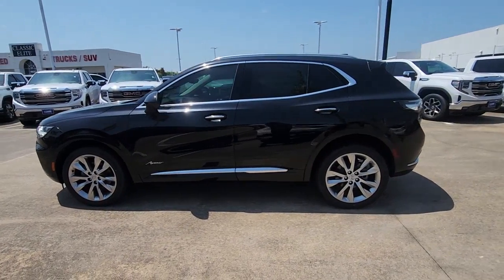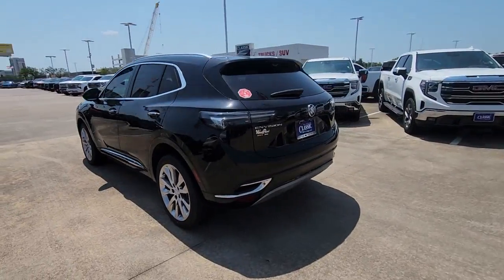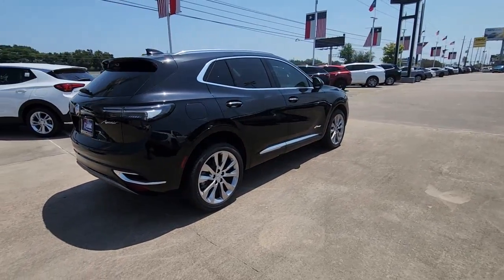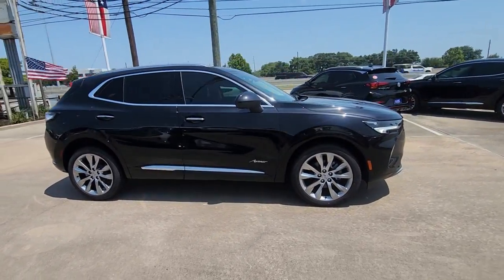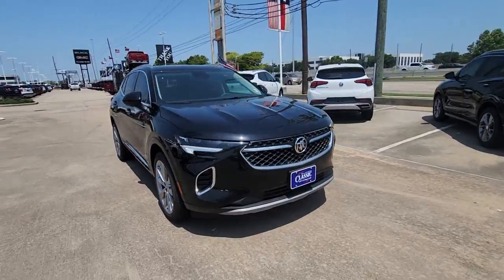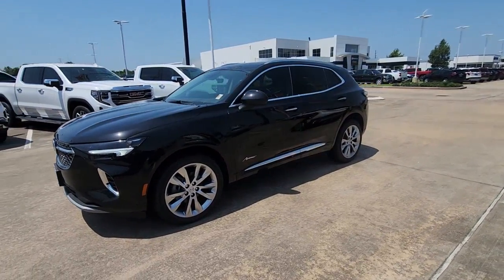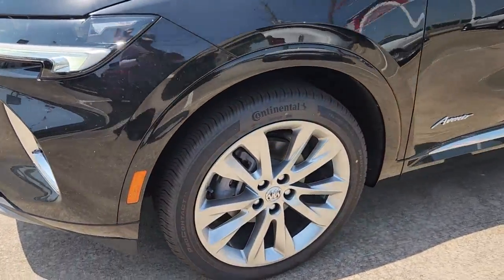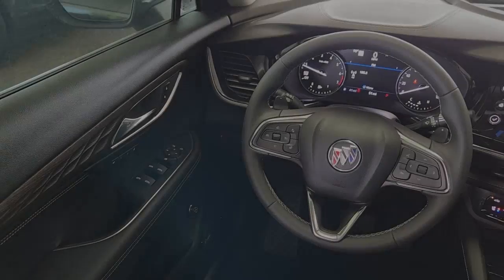2023 Buick Envision Houston, Katy, Cypress, Pecan Grove, Rosenberg GPD014083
Ebony Twilight Metallic New 2023 Buick Envision Avenir available in 16835 Katy FWY, Houston, Texas at Classic Elite Buick GMC. Servicing the Houston, Katy, Cypress, Pecan Grove, Rosenberg, TX area.

Ebony Twilight Metallic 2023 Buick Envision Avenir FWD 9-Speed Automatic 2.0L TurbochargedbrbrWe proudly sell and service the Greater Houston Area. Including: Angleton Alvin Baytown Pasadena LaPort Texas City Channelview Humble The Woodlands Spring Conroe Spring Branch Memorial Cypress Jersey Village Katy Cinco Ranch Fulshear Bryan College Station League City Galveston Sienna Plantation Richmond Rosenberg El Campo Wharton Missouri City and Sugarland. 23/31 City/Highway MPGbrbrbrCall to save money and time. At Classic Chevrolet in Sugar Land our motto is what we live by everyday. So Relax. and Enjoy the Difference.
Preferred Equipment Group 1SU|3.47 Final Drive Axle Ratio|Wheels: 20 Aluminum w/Avenir Pearl Nickel Finish|Perforated Leather-Appointed Seat Trim|Not Equipped w/Heated/Ventilated Front Seats|Not Equipped w/Heated Rear Outboard Seats|Radio: Buick Infotainment System AM/FM w/Nav|Horizontal Cargo Net (LPO)|8-Way Power Driver Seat Adjuster|Front Passenger 8-Way Power Seat Adjuster|Heated Driver & Front Passenger Seats|Heated Rear Outboard Seating Positions|Ventilated Driver & Front Passenger Seats|Memory Card Receptacle Audio System Feature|Front Bin Center Console USB Ports|Wireless Apple CarPlay/Wireless Android Auto|IntelliBeam Headlamp Control w/Auto High Beam|SiriusXM Radio|HD Radio|Following Distance Indicator|Forward Collision Alert|Lane Keep Assist w/Lane Departure Warning|Front Pedestrian Braking|Bose Premium 9-Speaker Audio System Feature|USB Charging-Only Ports|4-Wheel Disc Brakes|9 Speakers|Air Conditioning|Electronic Stability Control|Front Bucket Seats|Front Center Armrest|Navigation System|Power Liftgate|Spoiler|ABS brakes|Adjustable head restraints: driver and passenger w/tilt|Alloy wheels|Auto-dimming door mirrors|Automatic temperature control|Brake assist|Bumpers: body-color|Delay-off headlights|Driver door bin|Driver vanity mirror|Dual front impact airbags|Dual front side impact airbags|Four wheel independent suspension|Front anti-roll bar|Front dual zone A/C|Front reading lights|Fully automatic headlights|Garage door transmitter|Heated door mirrors|Heated front seats|Heated rear seats|Heated steering wheel|Illuminated entry|Knee airbag|Low tire pressure warning|Memory seat|Occupant sensing airbag|Outside temperature display|Overhead airbag|Overhead console|Panic alarm|Passenger door bin|Passenger vanity mirror|Power door mirrors|Power driver seat|Power moonroof|Power passenger seat|Power steering|Power windows|Radio data system|Rear anti-roll bar|Rear reading lights|Rear seat center armrest|Rear window defroster|Rear window wiper|Remote keyless entry|Roof rack: rails only|Security system|Speed control|Split folding rear seat|Steering wheel mounted audio controls|Telescoping steering wheel|Tilt steering wheel|Traction control|Trip computer|Variably intermittent wipers|Ventilated front seats|Auto-dimming Rear-View mirror|Heads-Up Display|Compass|AM/FM radio: SiriusXM|Premium audio system: Bose|Auto High-beam Headlights|Emergency communication system: OnStar and Buick connected services capable|Apple CarPlay/Android Auto